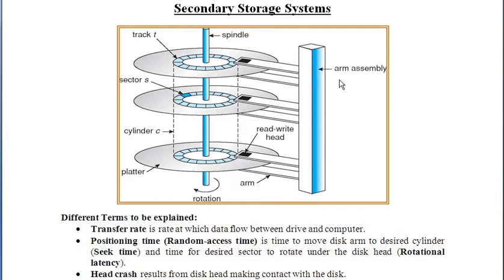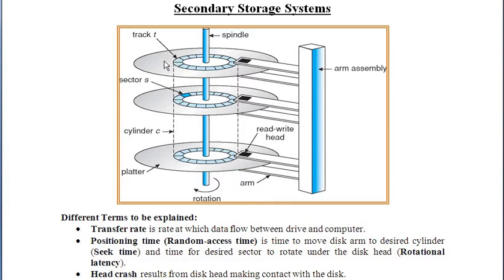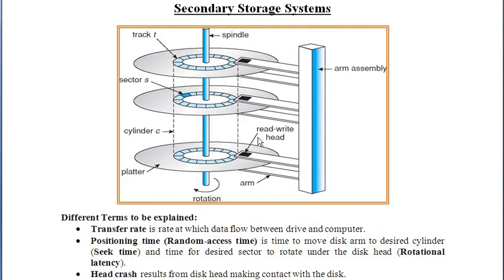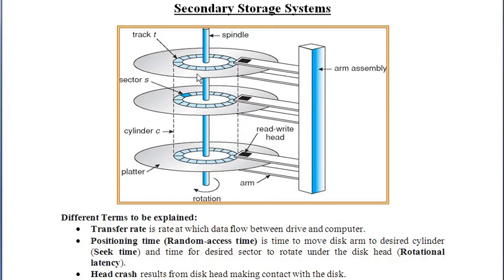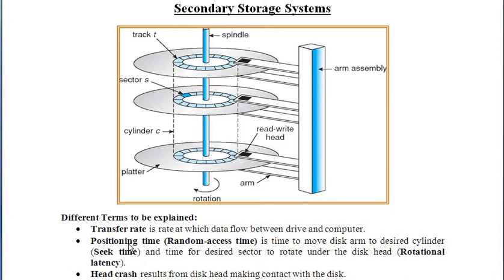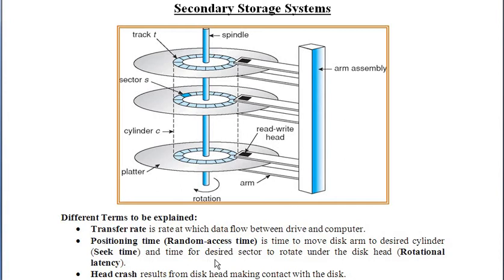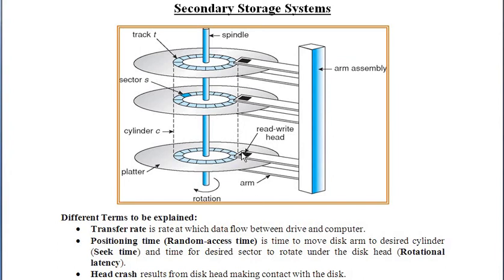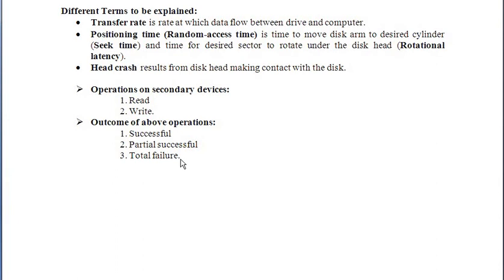Introduction to secondary storage systems